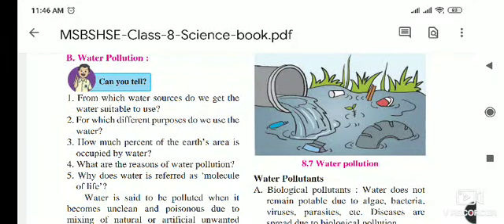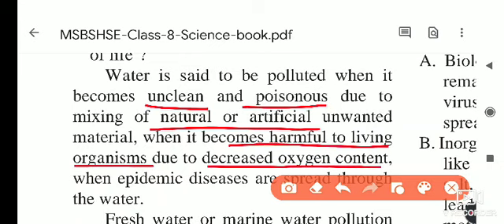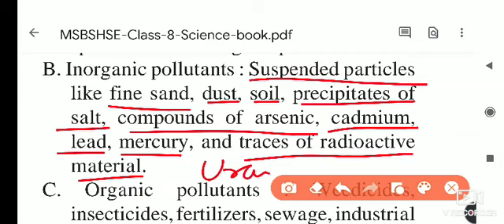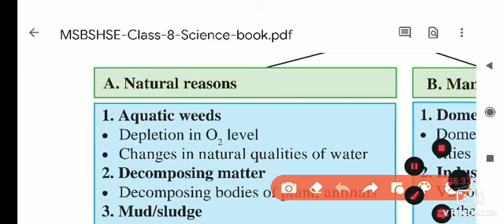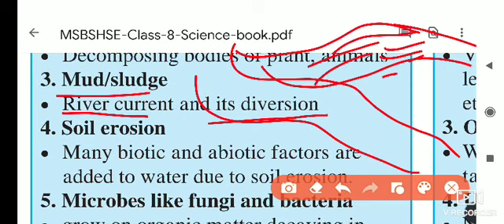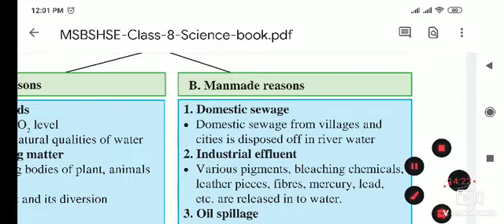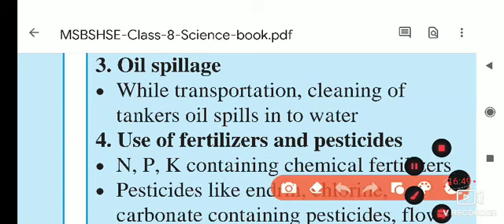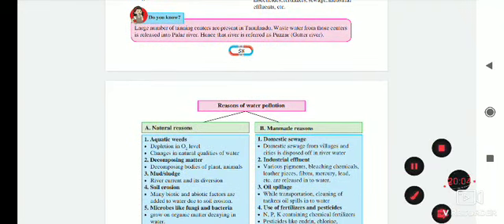8. Pollution (lec5)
Water pollution (std 8th)